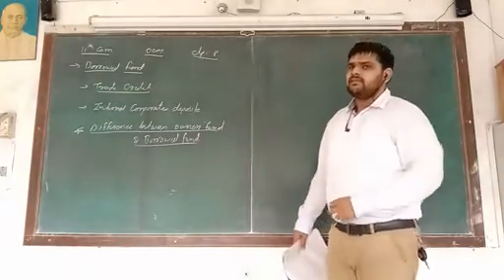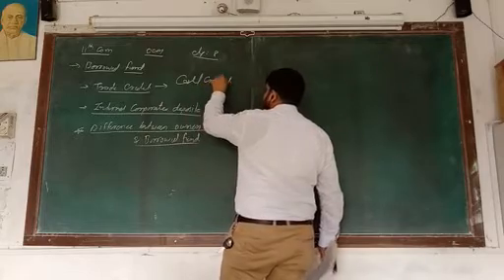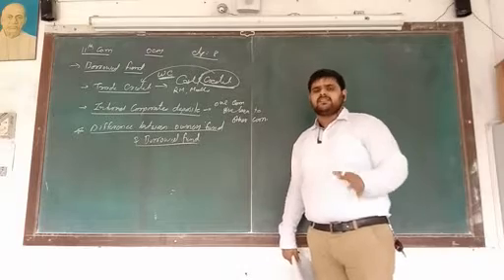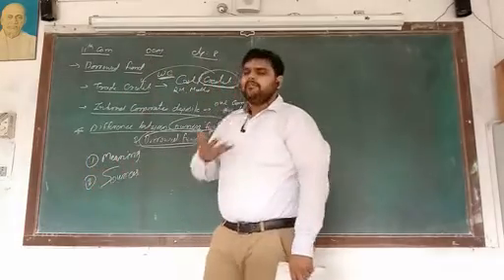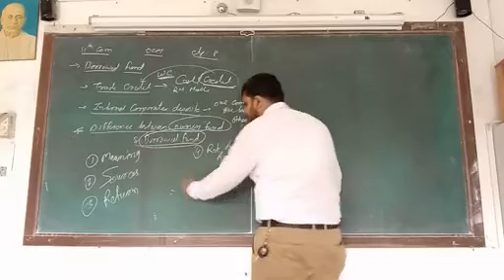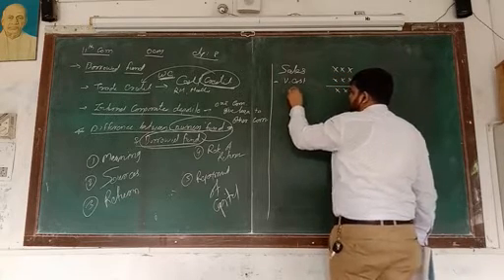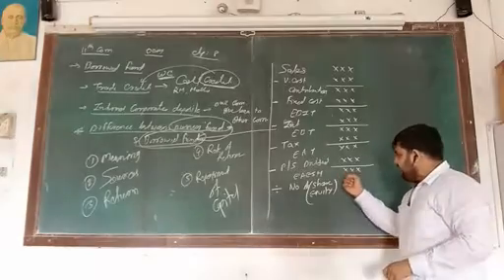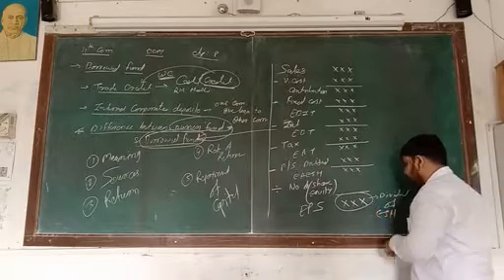11th commerce Subject OCM CHP 8 borrow fund and difference between owners and borrowed fund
11th commerce Subject OCM CHP 8 borrow fund, difference between owners and borrowed fund